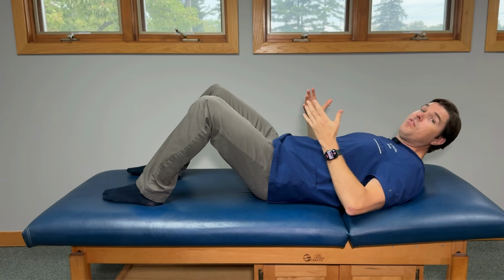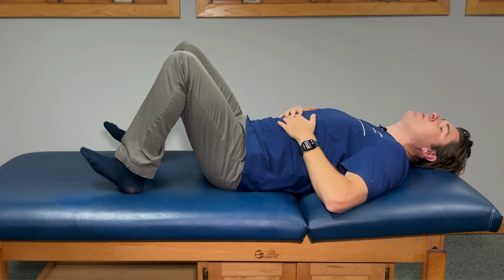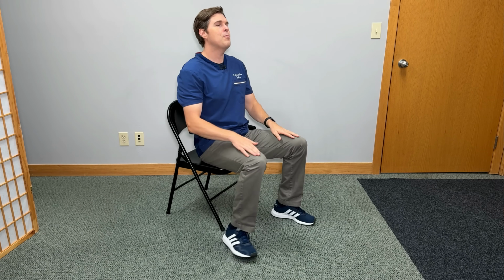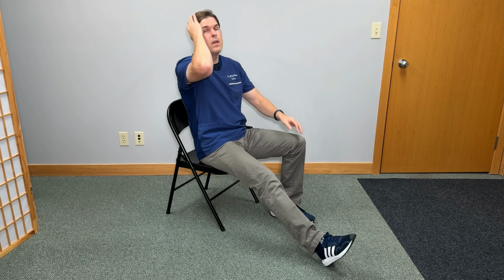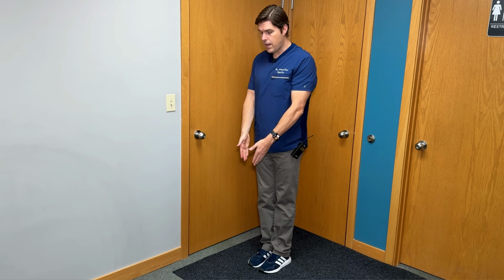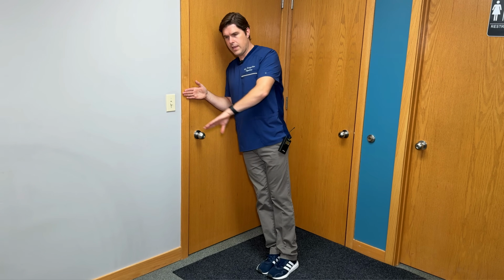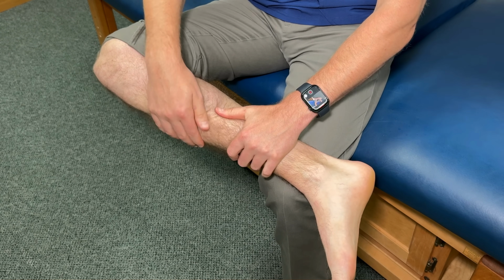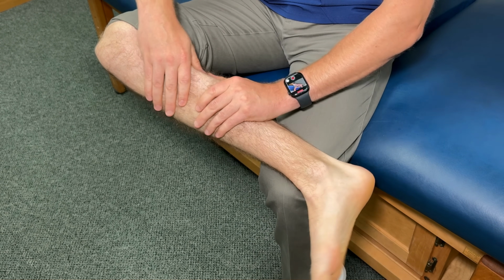How to Instantly Relieve Sciatica Pain in the Calf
Dr. Rowe shows easy exercises that are specifically designed to help relieve sciatica pain in the calf muscles.

These exercise work by directly relieving pressure off bulging discs (the main cause of sciatica) and tension off the sciatic nerve as it travels through the leg into the calf.

Each exercise works differently. To get the best results, go through them all and use what gives you the most sciatica pain relief.

Chapters:
0:00 Intro
0:25 Bed Exercise
3:24 Seated Exercise
6:23 Standing Exercise
8:34 Calf Massage

If you are looking for effective neck, back, or sciatica pain relief -- visit us